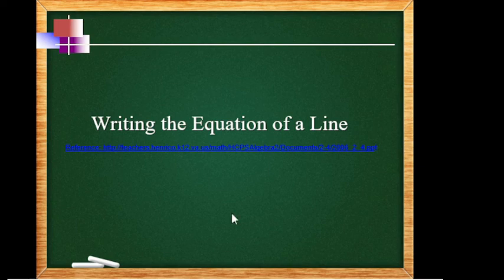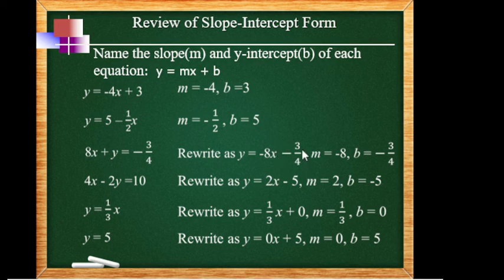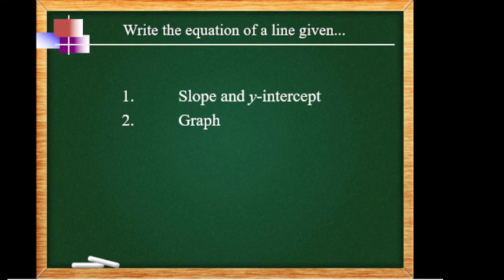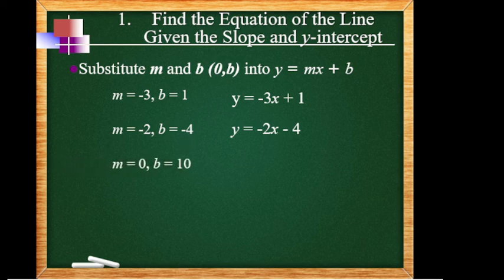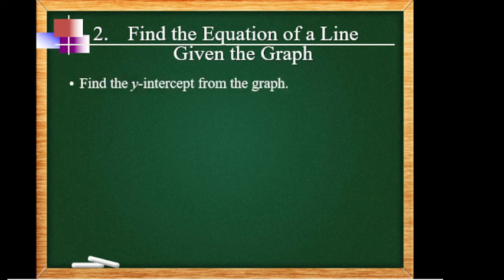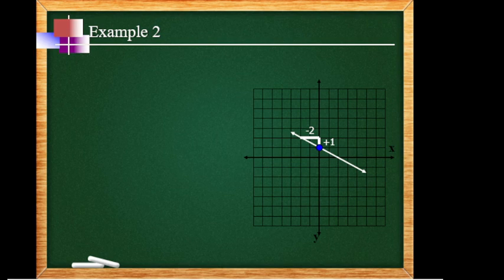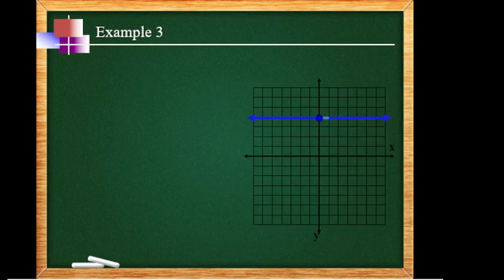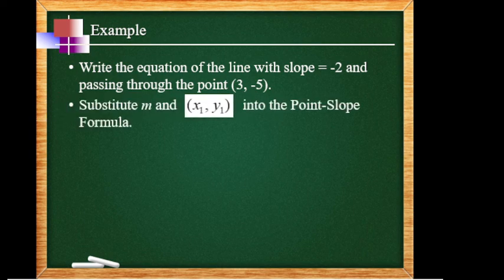WRITING EQUATION OF THE LINE For Mathematics Lesson and Some Hugot Only